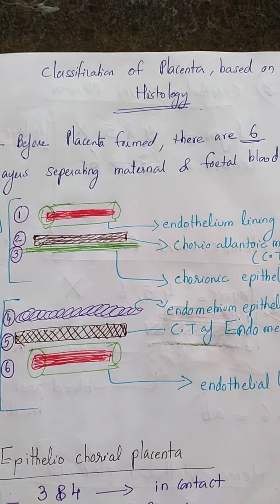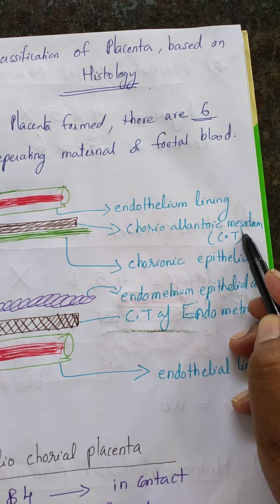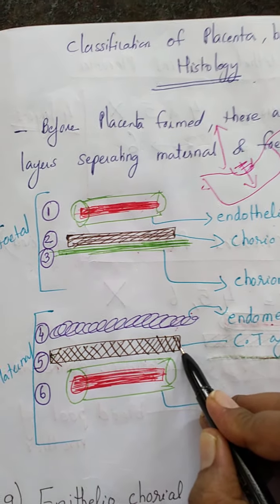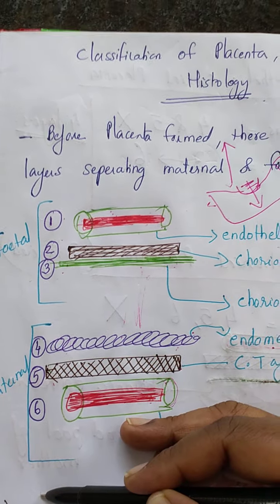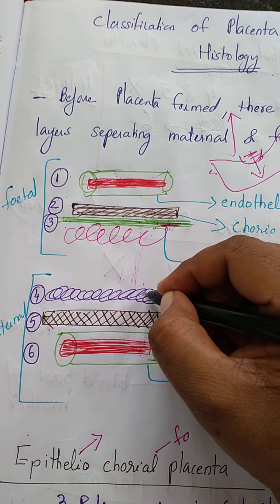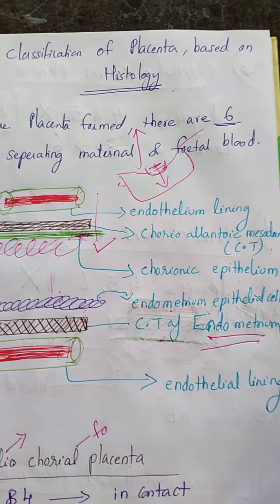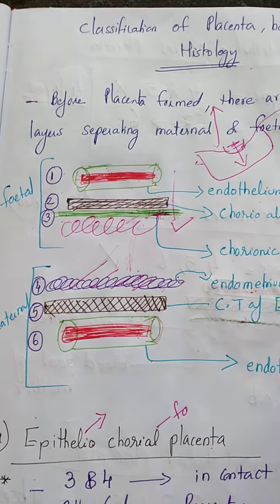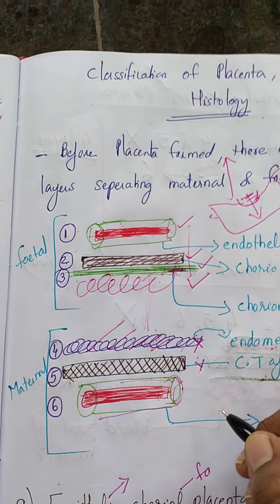Placenta based on histology 1